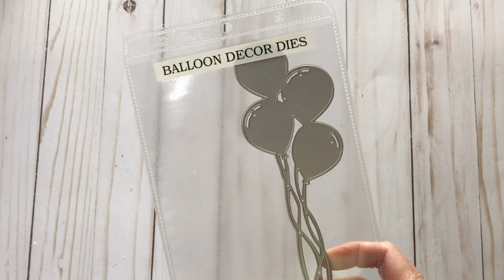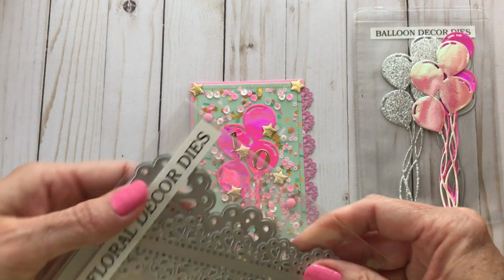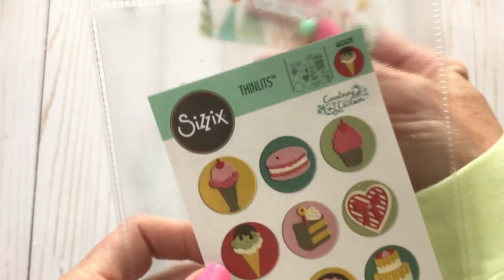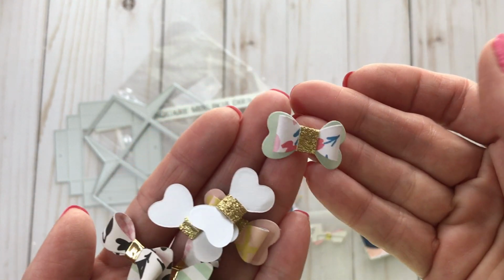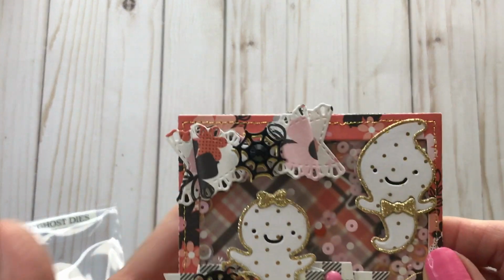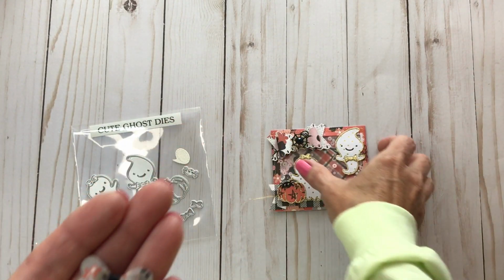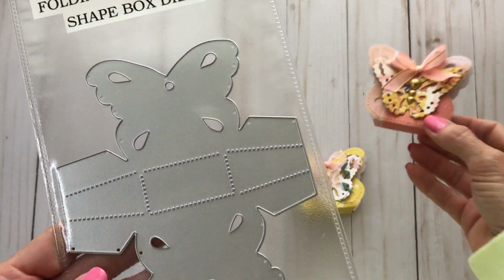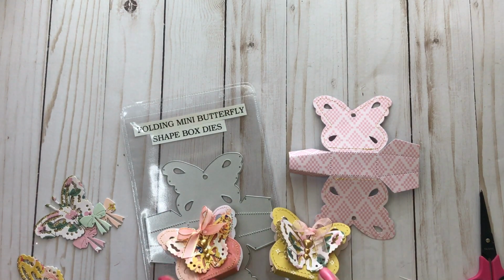Projects Share ~ In Love Art Shop Dies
Hello, today I'm sharing projects I've created using dies from Inloveartshop.com.  I will list all the products below with links to make finding them easy peasy!!

Pink Star Tulle from Aliexpress ~